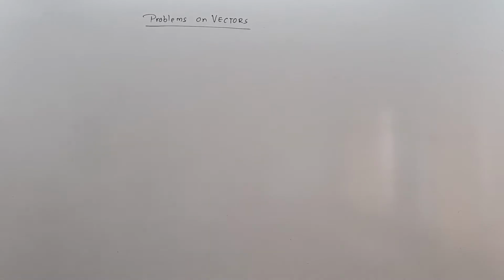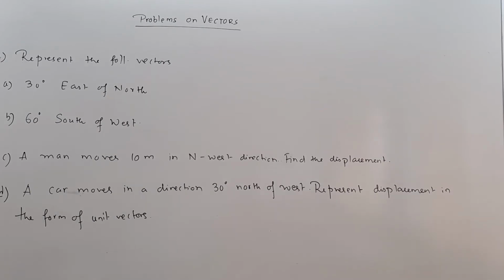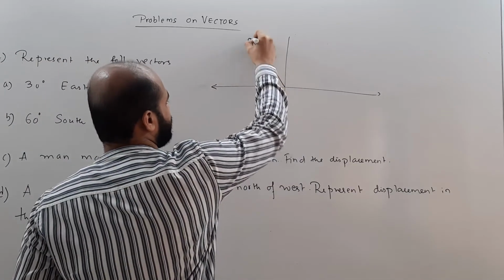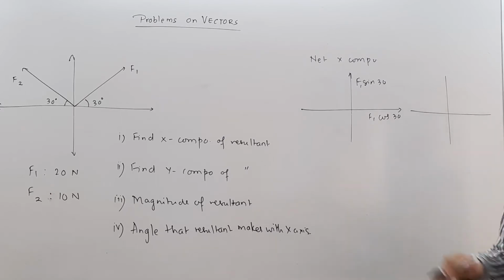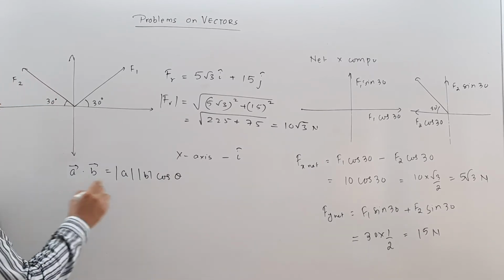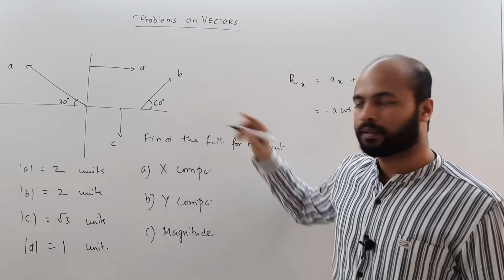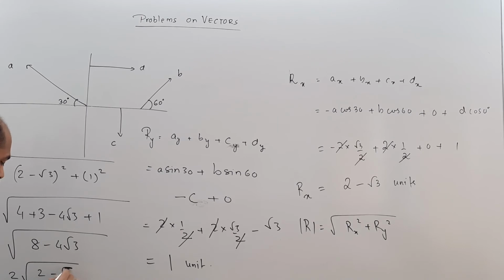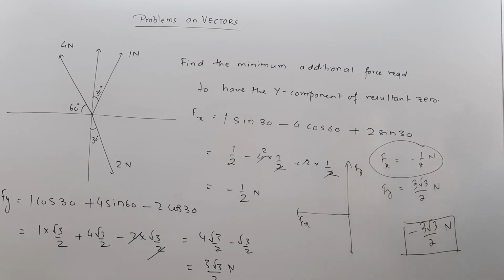Vectors Part 5